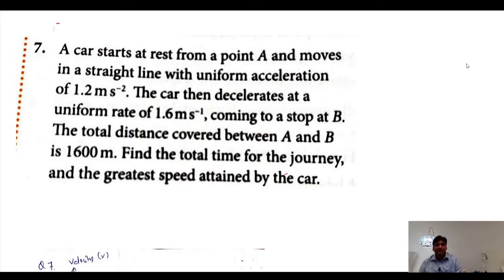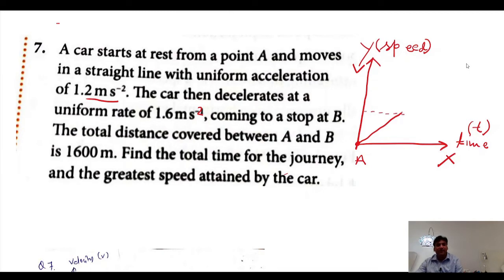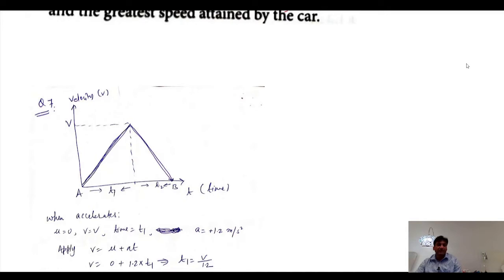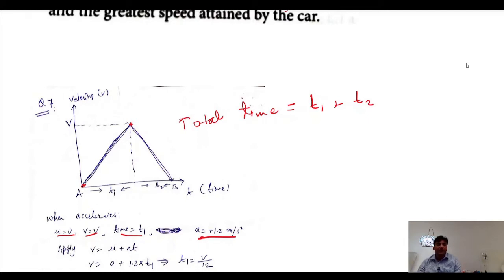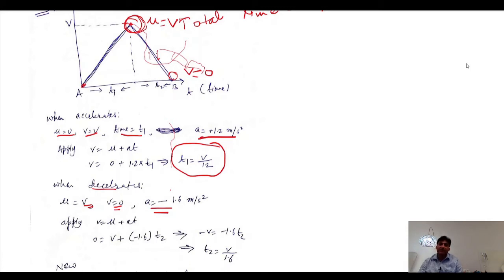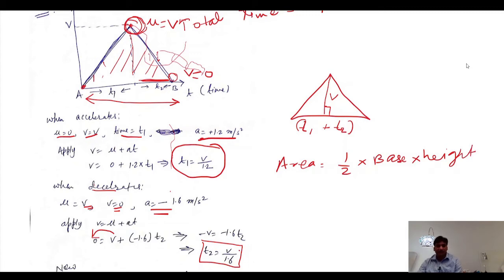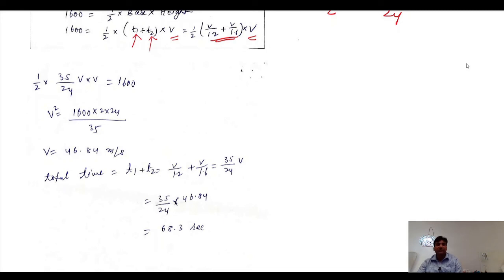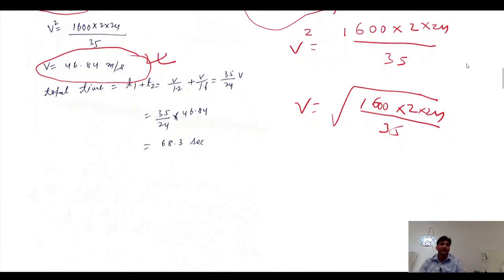Acceleration and deceleration/Mechanics/Y13